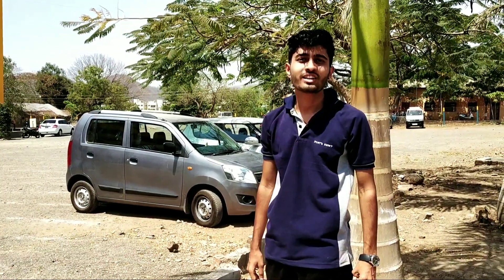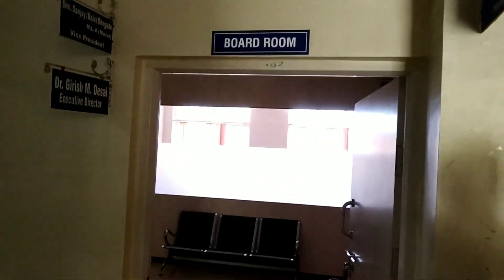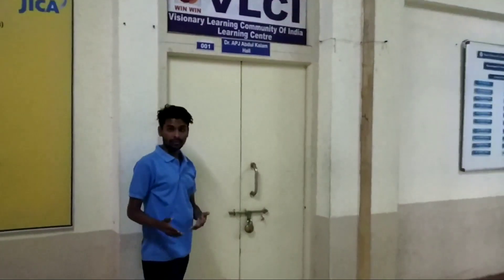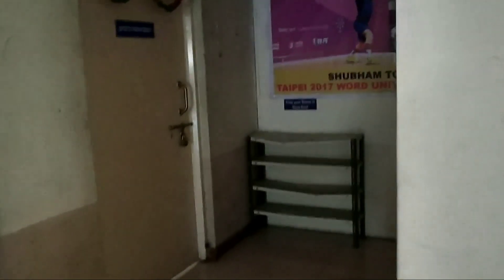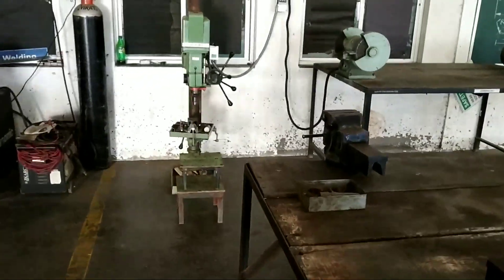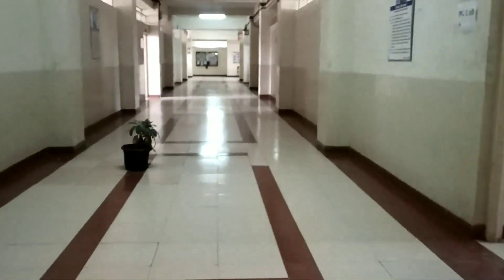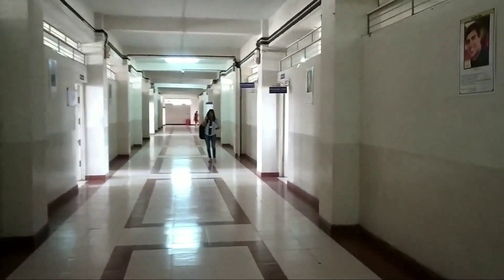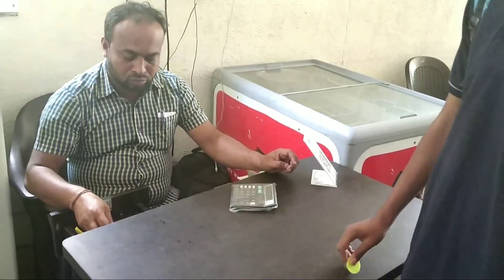A Short Documentary On PCET's NMIET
THIS IS THE SMALL DOCUMENTARY OF PCET NUTAN MAHARASHTRA INSTITUTE OF ENGINEERING AND TECHNOLOGY,  TALEGAON,  PUNE.